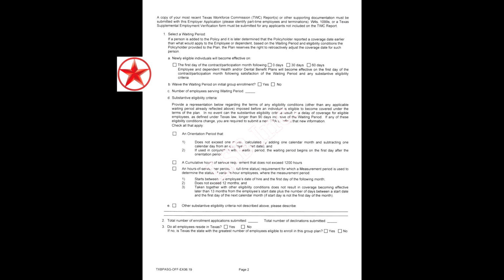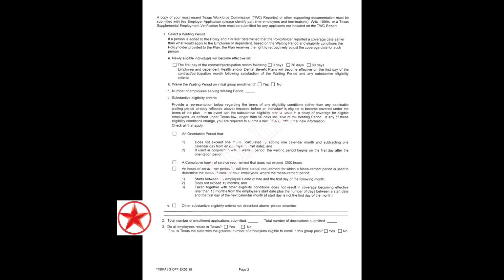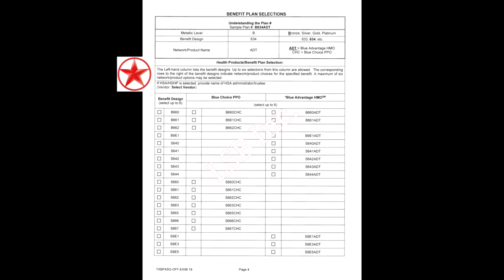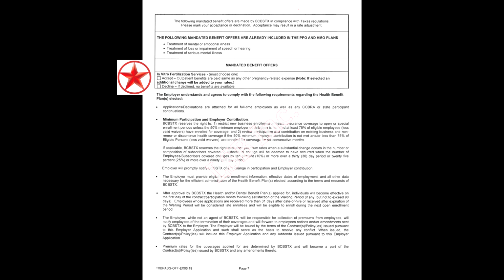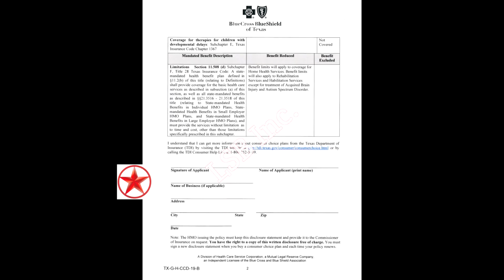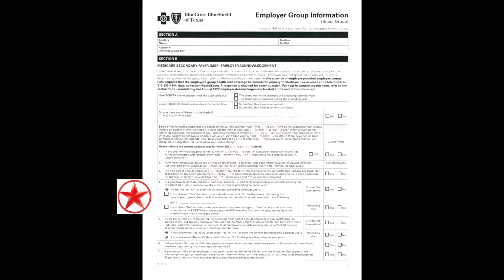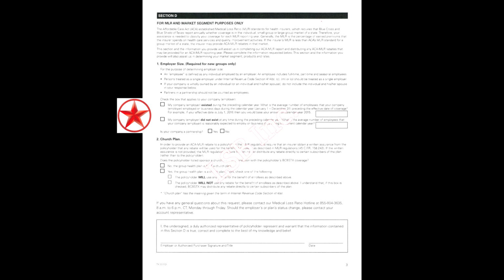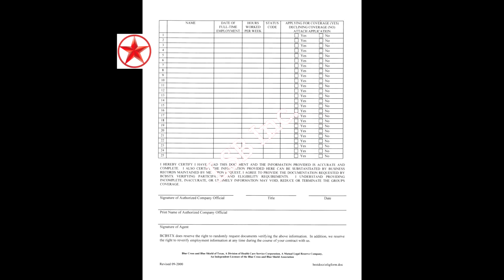BCBSTX Employer Enrollment Form Instructions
Step-by-step instructions for completing BCBSTX employer enrollment forms.